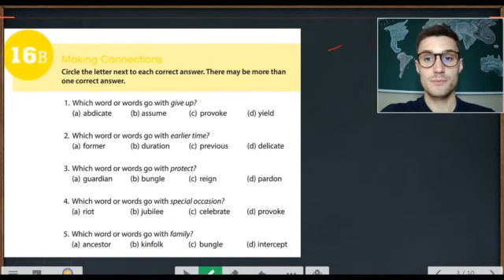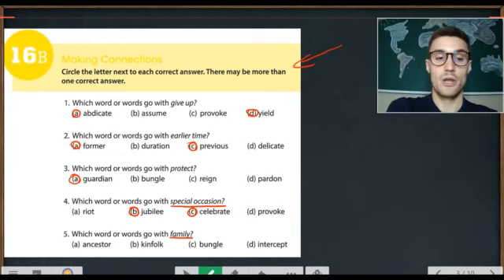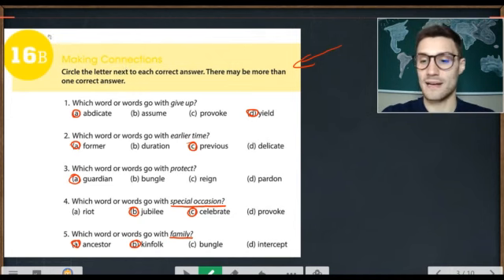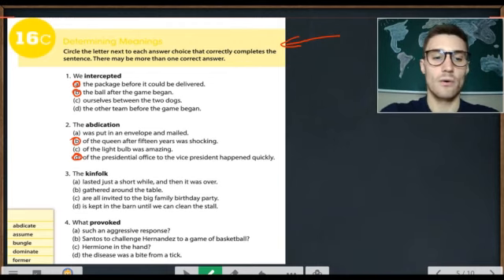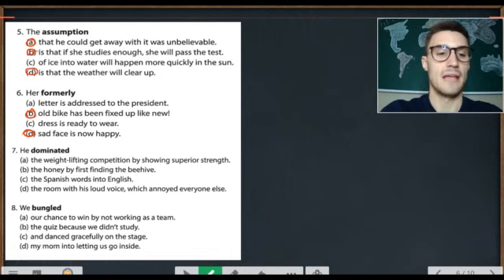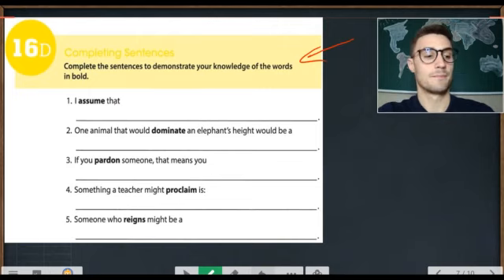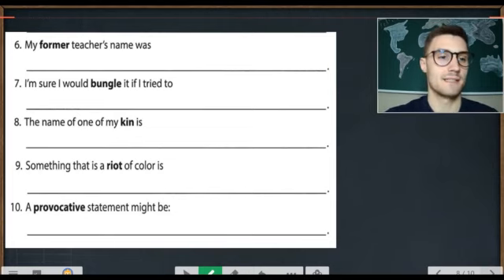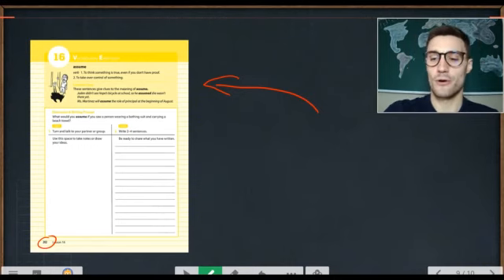Lesson 16 day 3